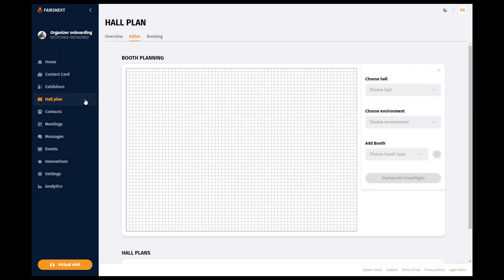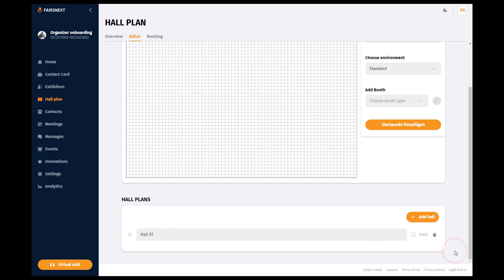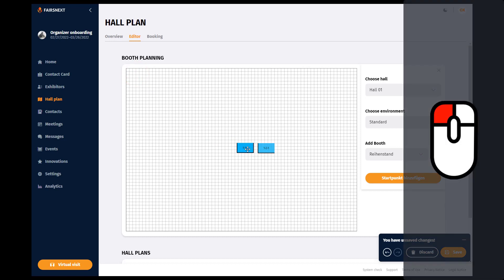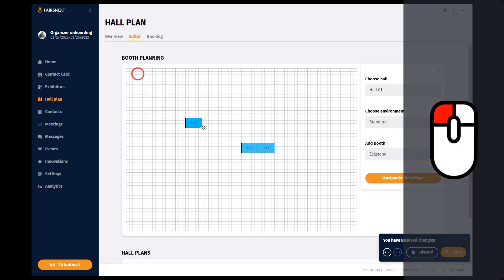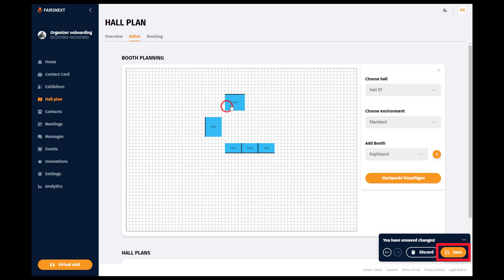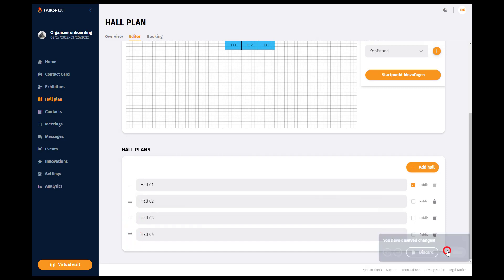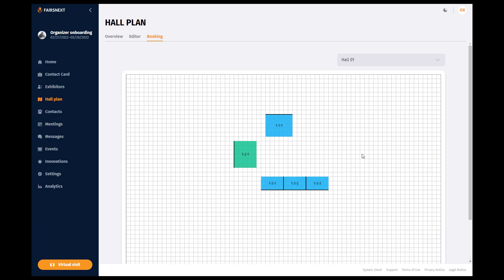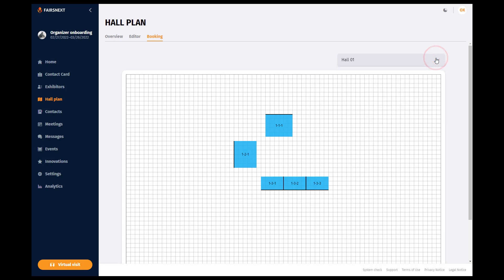FN EN HallPlan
Ho to edit the hall plan on Fairsnext, the platform for virtual and hybrid events in real-time 3D.